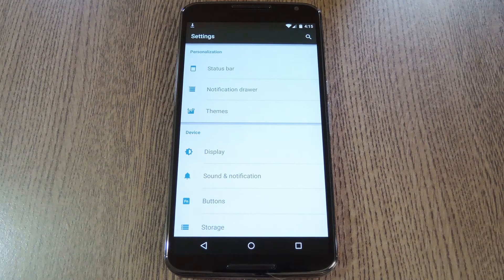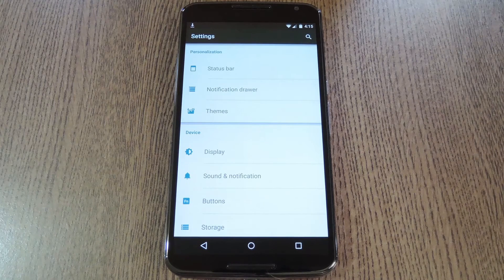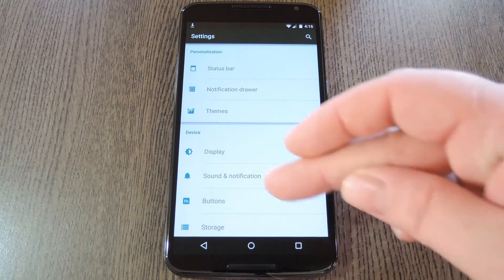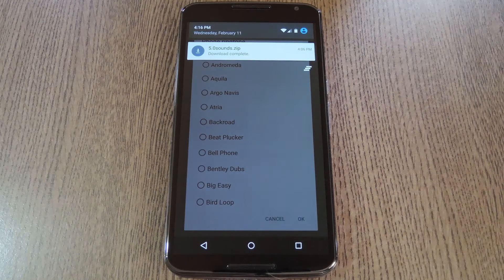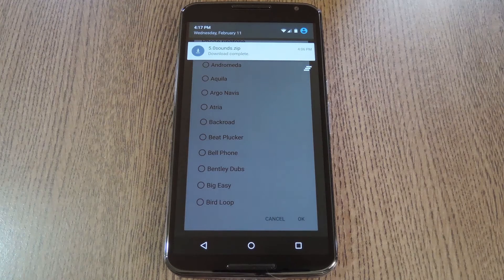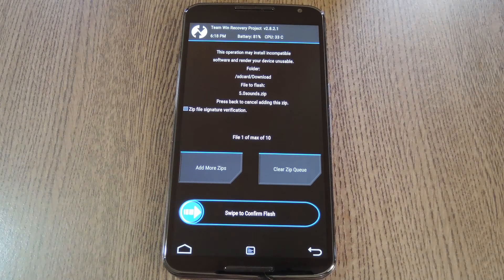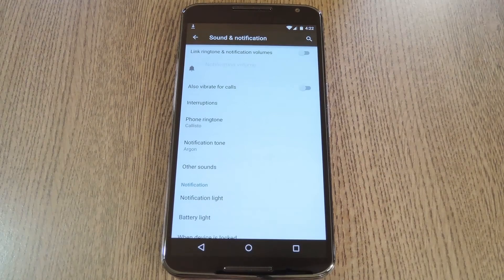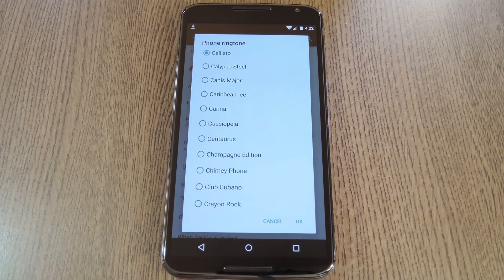Get Stock System Sounds on Custom ROMs for the Nexus 6 [How-To]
How to Get New Lollipop Tones on AOSP Custom ROMs [Nexus 6]

In this tutorial, I'll be showing you how to add the updated Lollipop system sounds to any custom ROM on the Nexus 6. Google didn't merge these new sounds and ringtones into AOSP, so ROMs like CyanogenMod and Paranoid Android don't normally have the newer sounds.